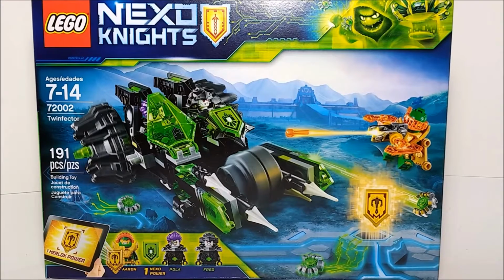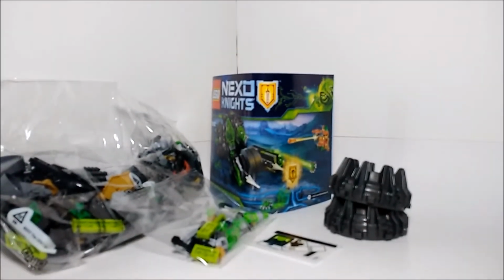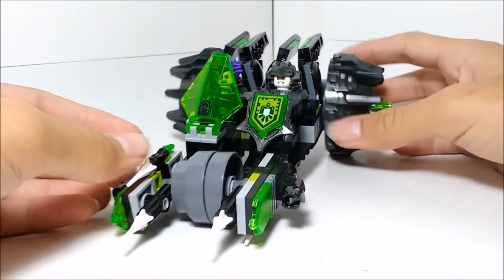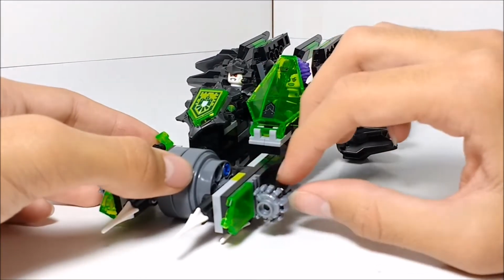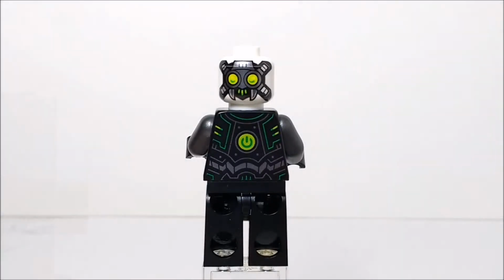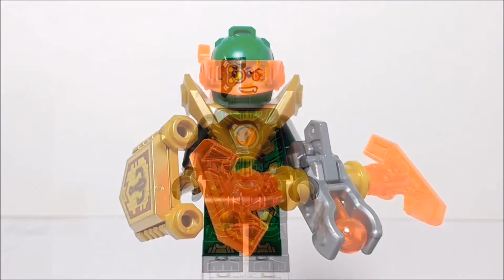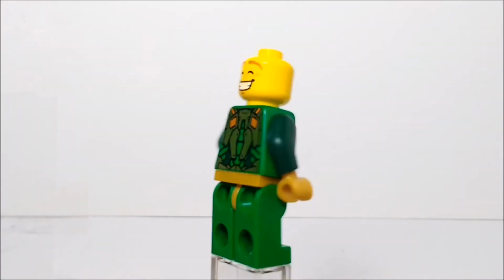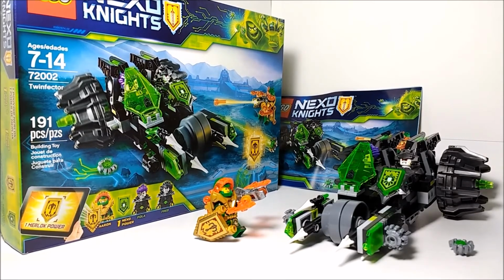Lego Set Review: Nexo Knights Twinfector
It's time for another Nexo Knights 2018 set review!